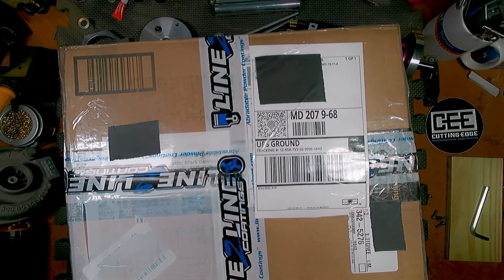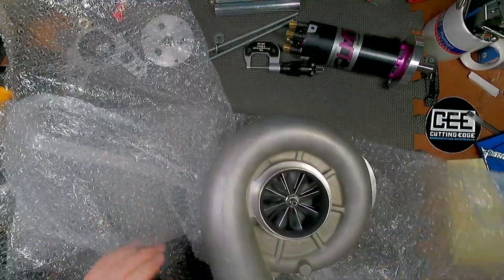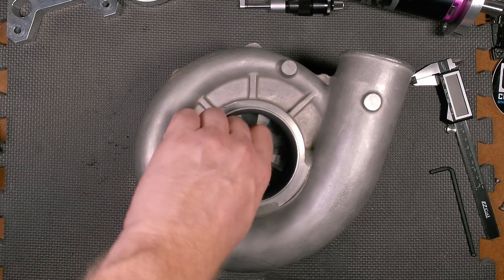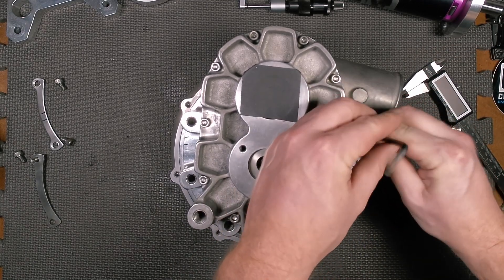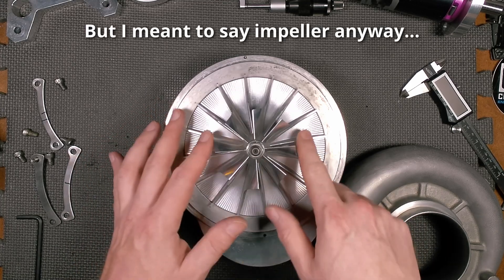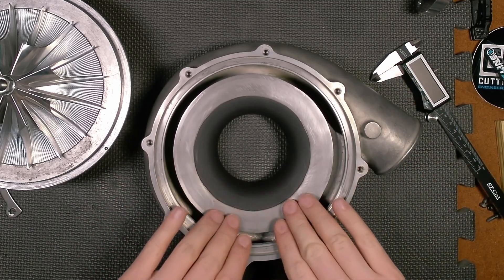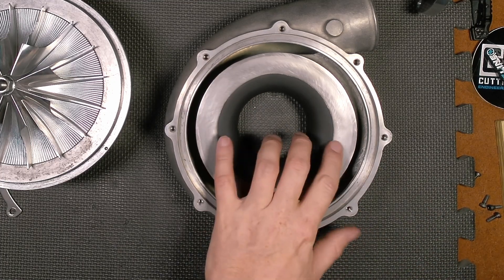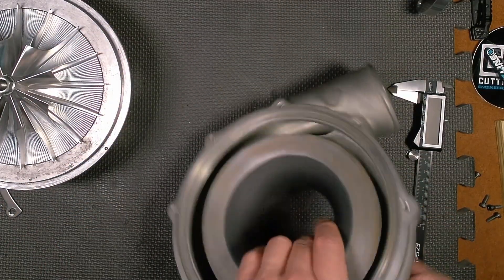Secret Turbo Mods: The Line 2 Line Advantage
Our Sledgehammer is back from Line2Line coatings (tell them I sent you!)